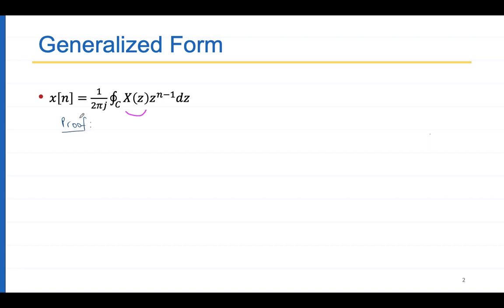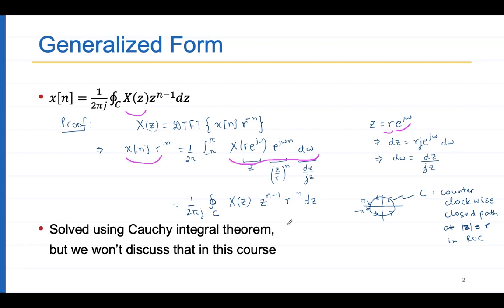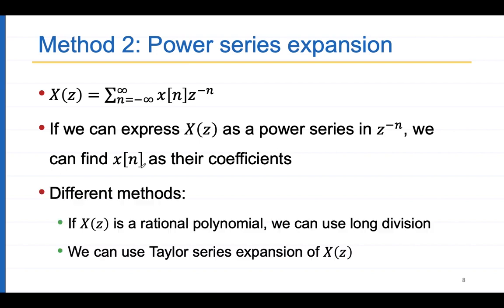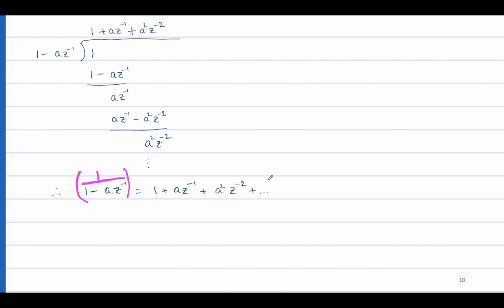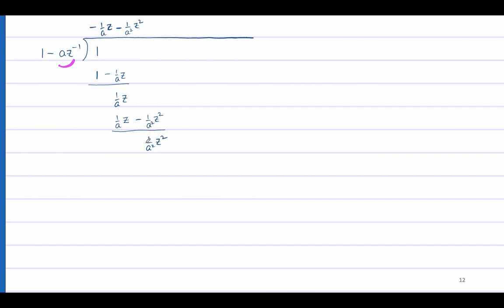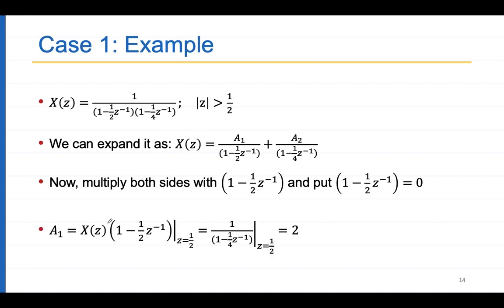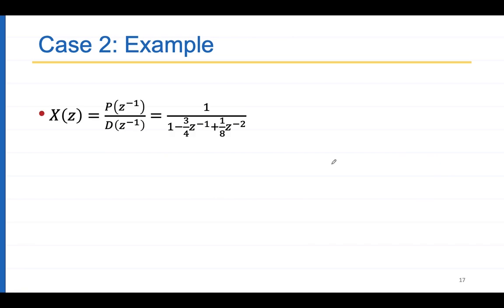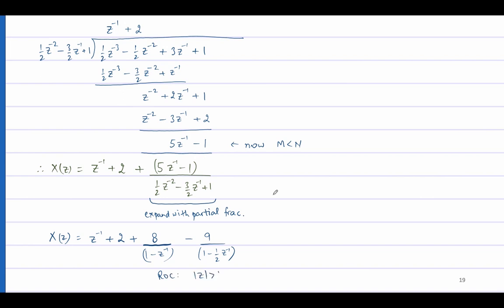EE301A 7.1: Inverse Z Transform